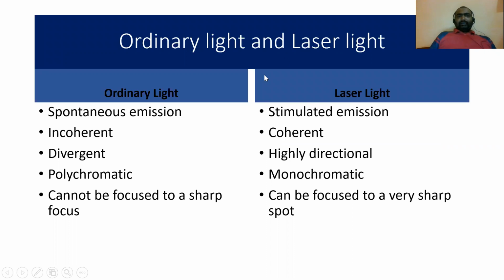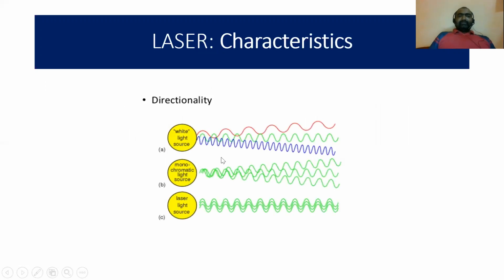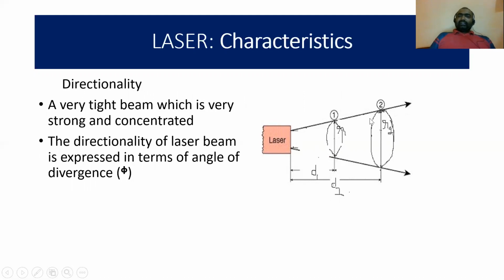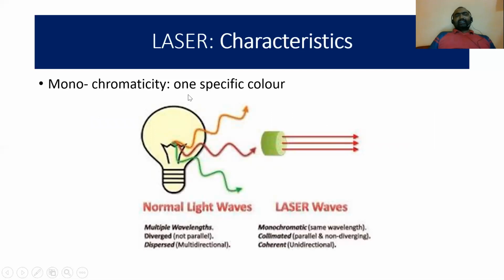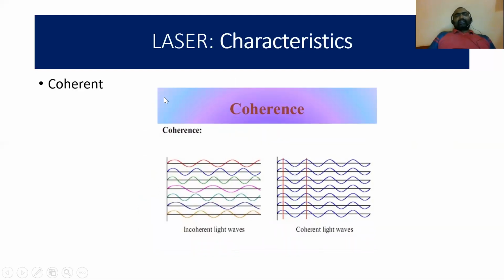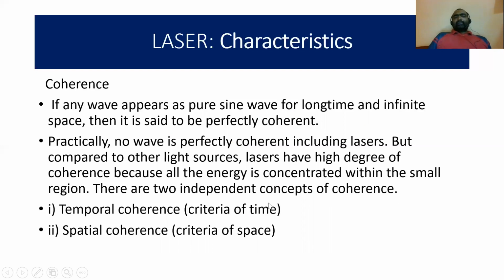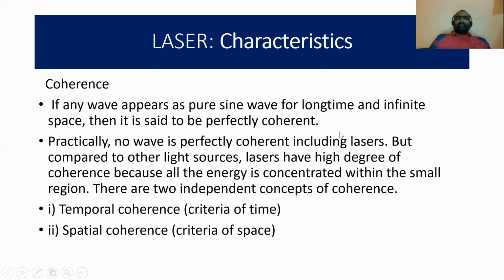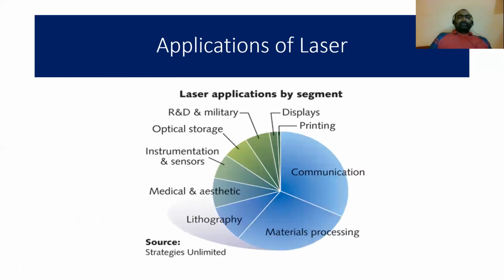AP Unit 4 Lasers Lecture 01 Characteristics of Lasers and Applications